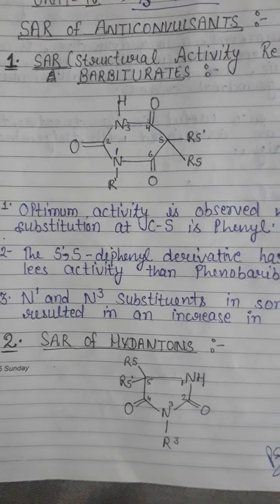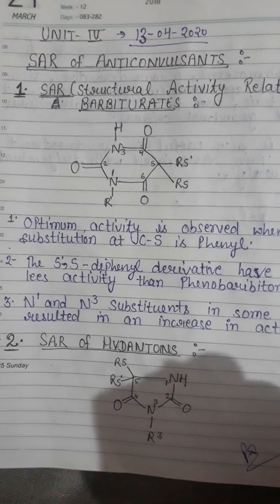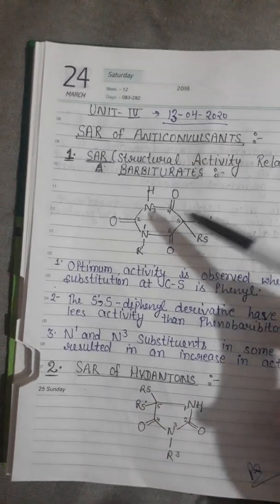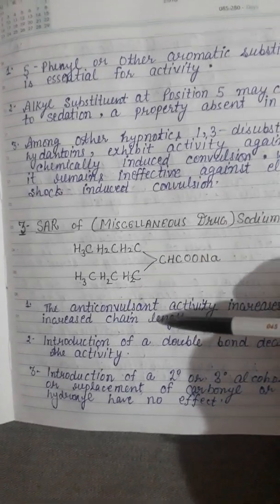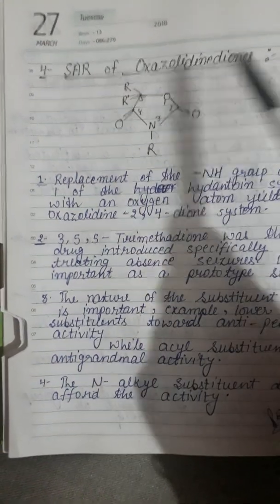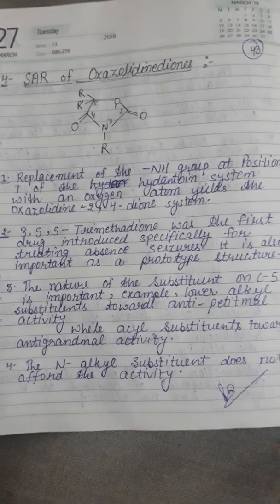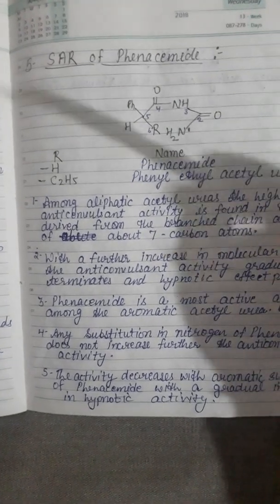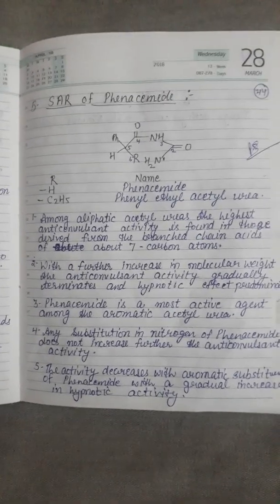SAR of Anticonvulsant drugs by Prof. Poonam Sharma